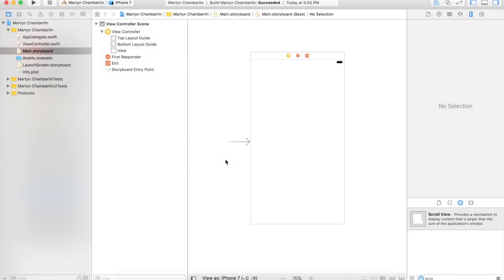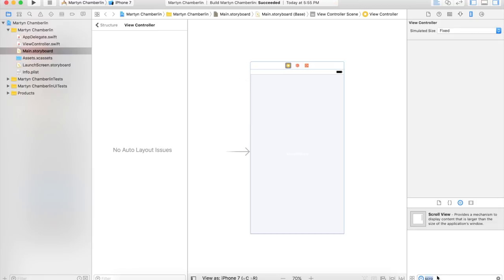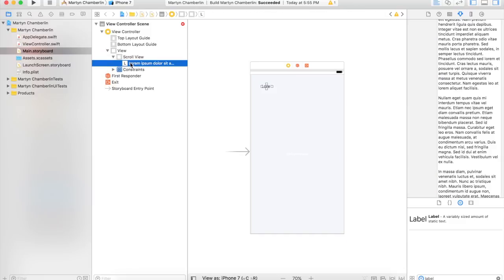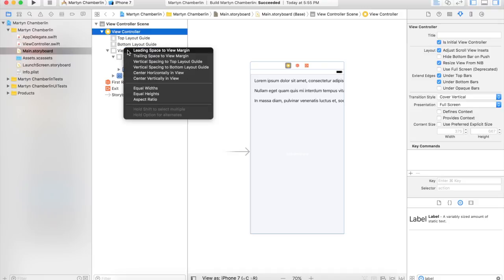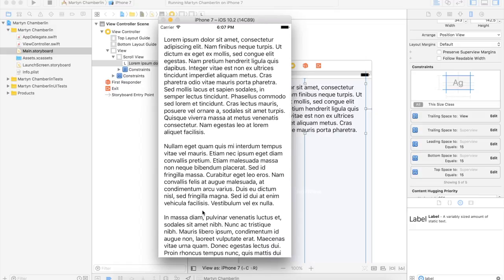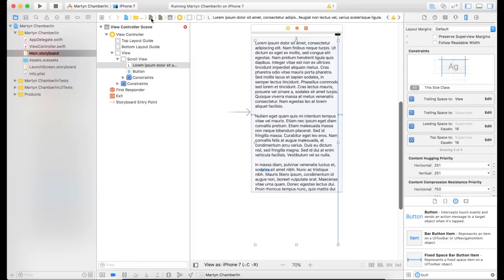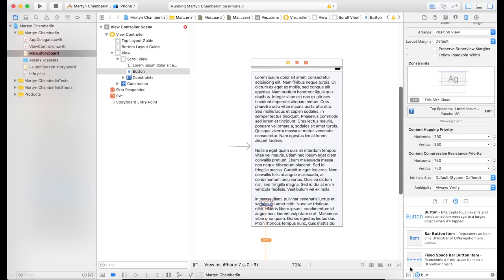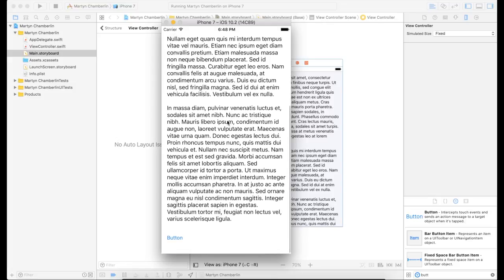Basic Introduction to UIScrollView in Xcode 8.2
I'm new to Xcode and I found UIScrollView confusing. This is the tutorial I wish I'd seen.